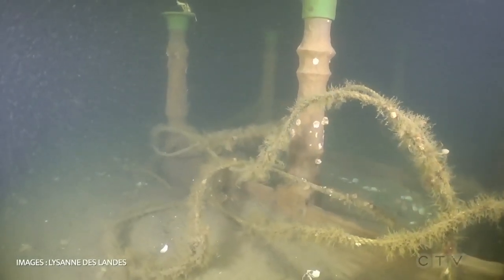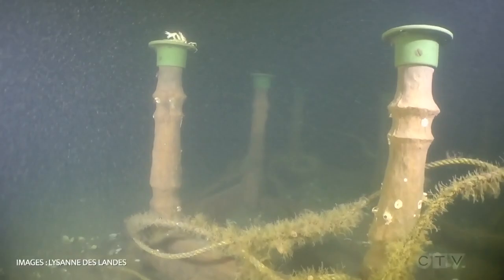Long-lost Irish artifact found in the St. Lawrence River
When a long-lost Irish artifact was found in the St. Lawrence River, historian David Saint Pierre knew what it was immediately.